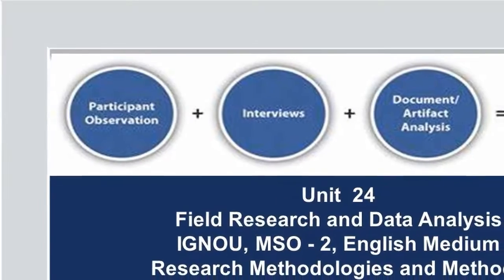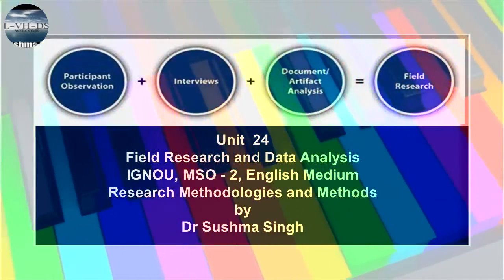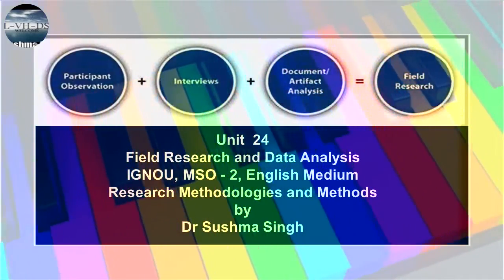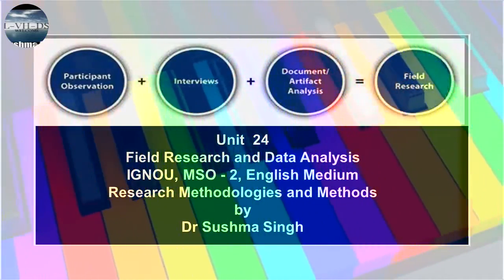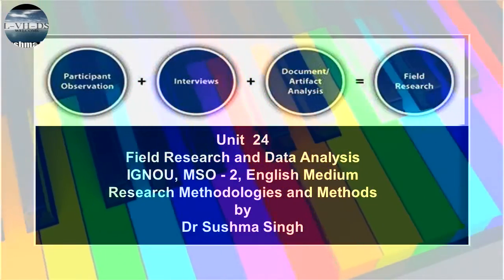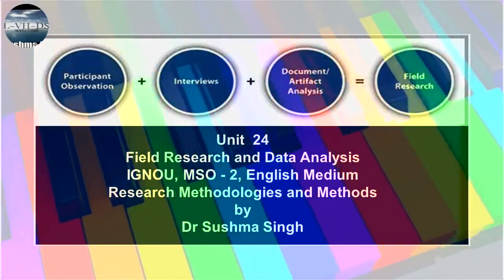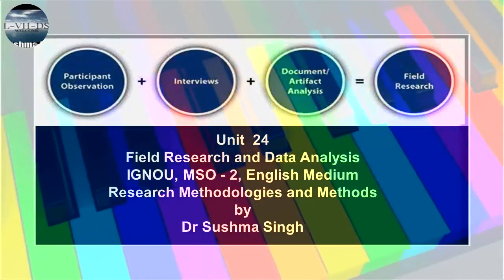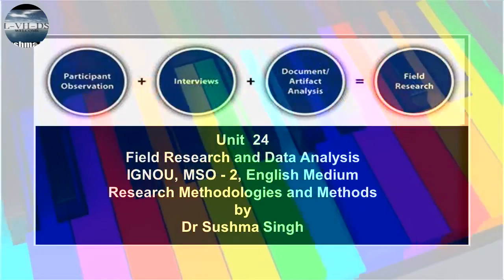Unit 24 Field Research and Data Analysis 5 MSO 2 English Medium IGNOU Sociology by Dr Sushma Singh